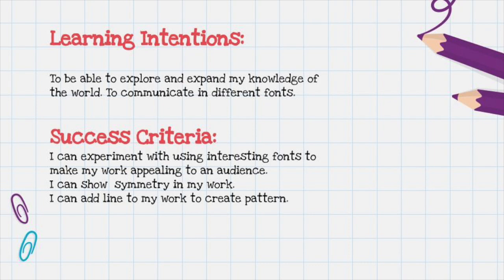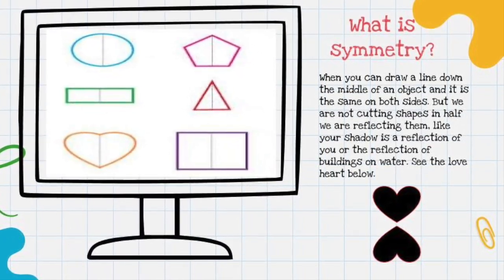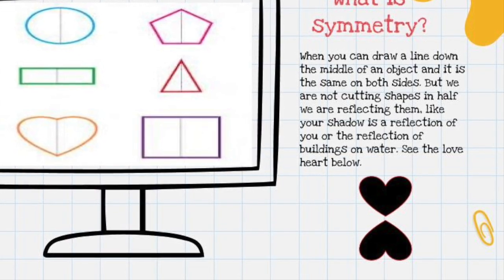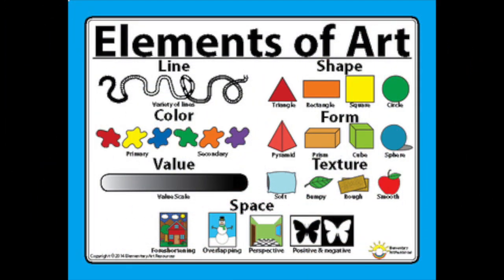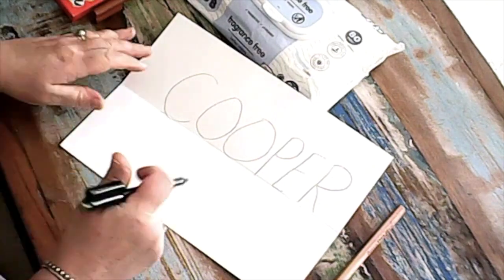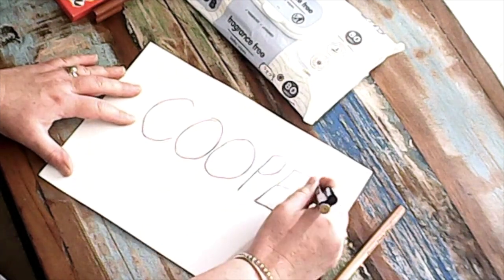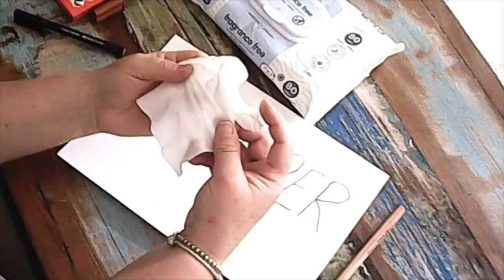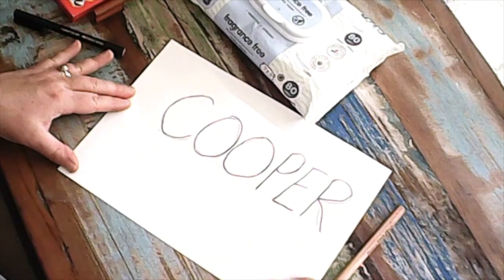Lesson five f-2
Lesson five f-2 draw a mirrored image of your name!